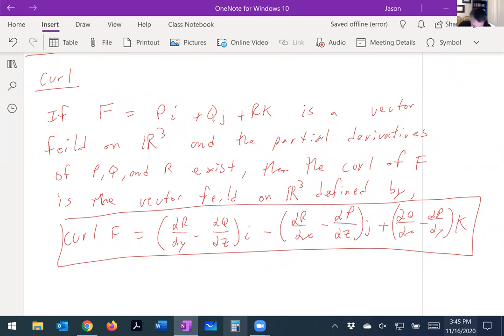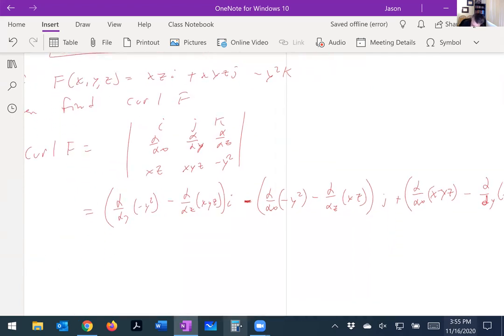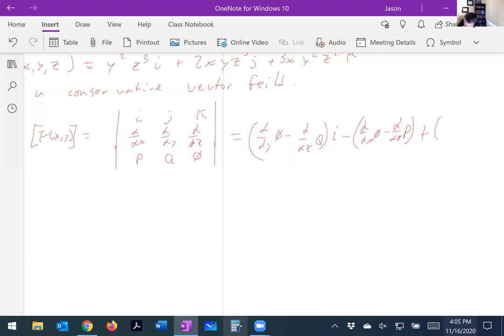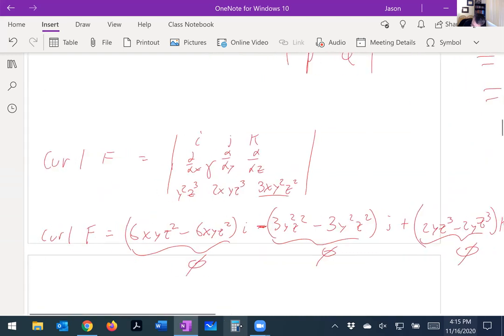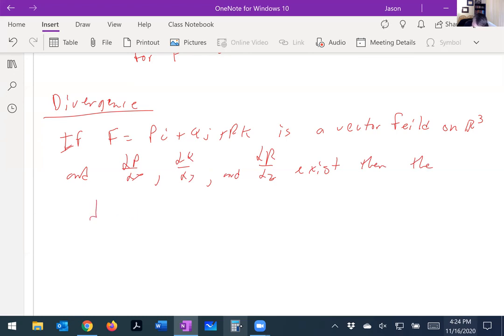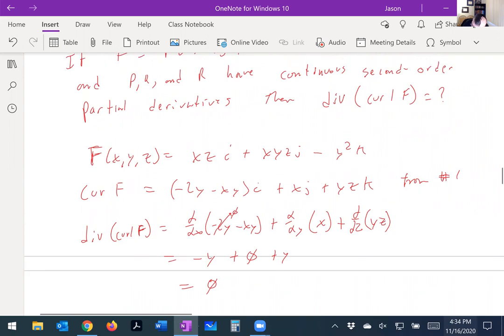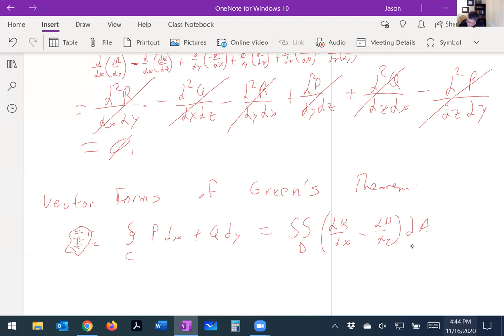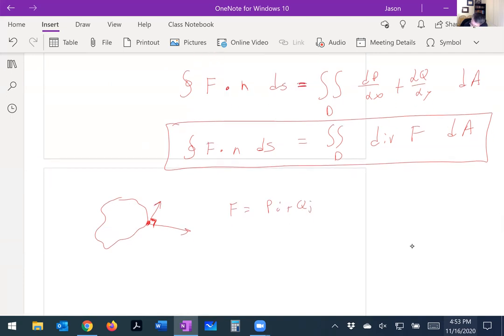Math 225 - 16.5